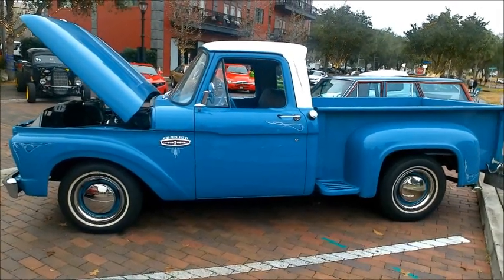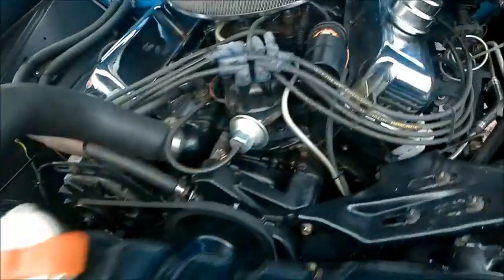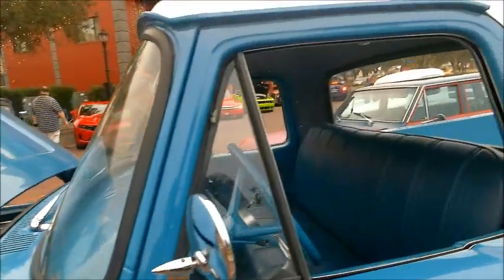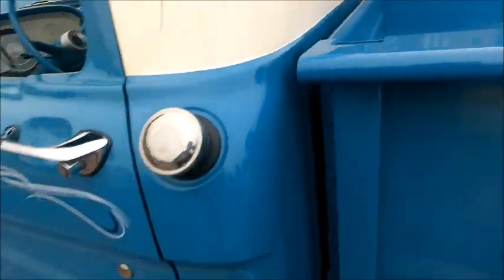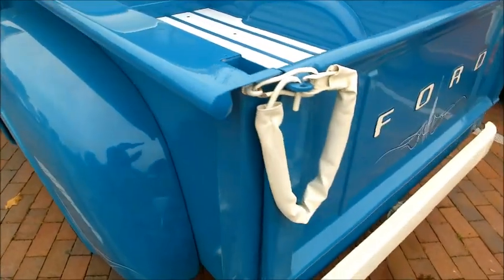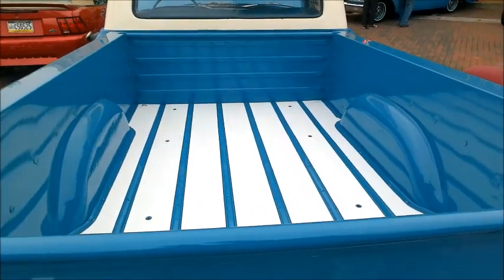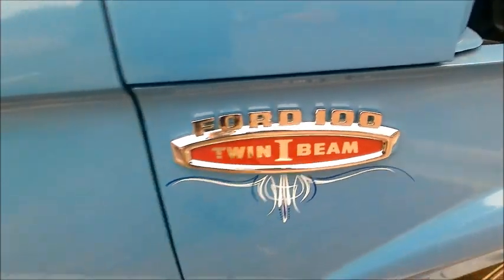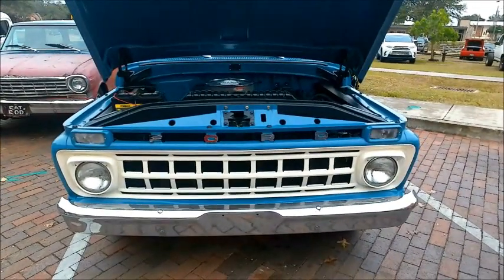1965 Ford F100 BluWht Eustis0123215615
What a beautiful truck!  It boasts Twin I Beam suspension, so here's a Hemmings article on the topic.
I'm impressed with the number of beautifully restored trucks that surely match the best restored automobiles out there!
Show less